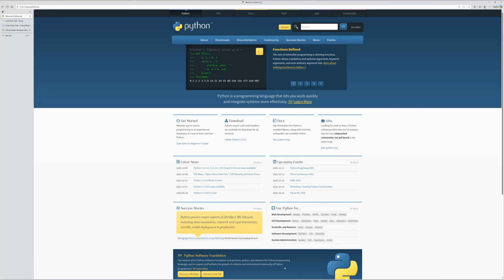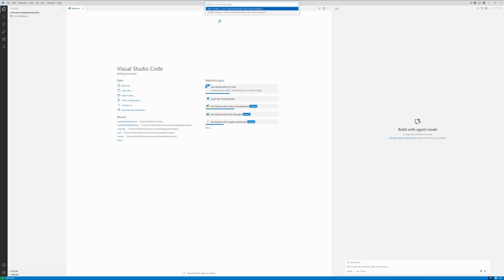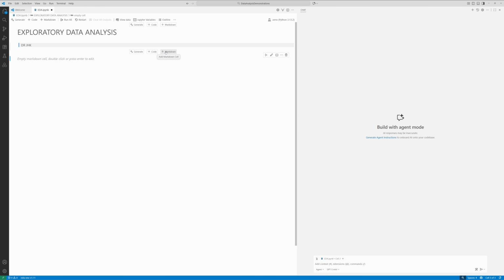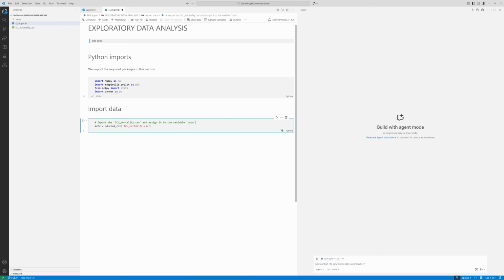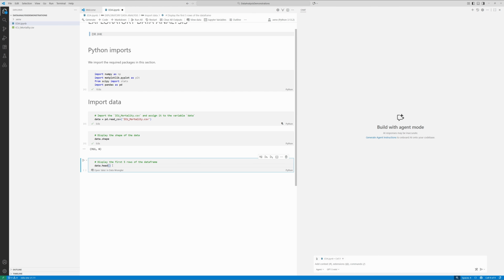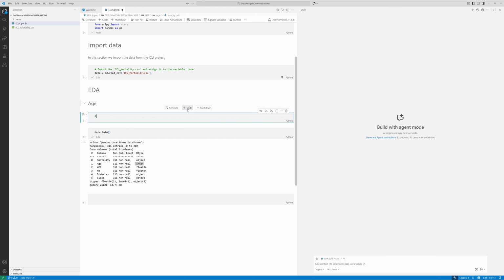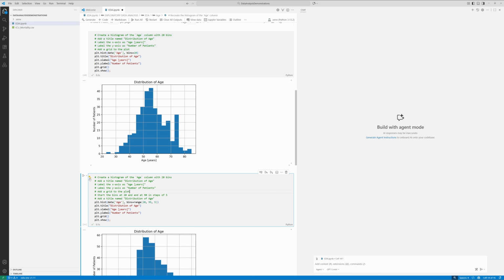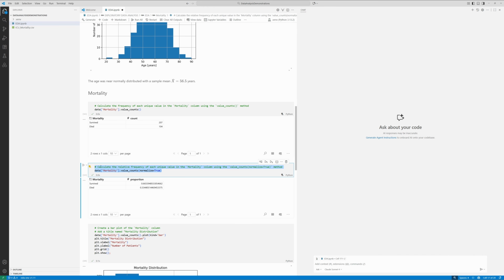Starting your Visual Studio Code Data Science Project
In this video we start a Data Science Project using Visual Studio Code. The aim is to use GitHub Copilot to write the code for importing data and performing exploratory data analysis (EDA).

The following assumption are made:
1. You have Python installed
2. You have Visual Studio installed
3. You have added the Python and Jupyter Extensions to Visual Studio Code
4. You have signed up for and activated your GitHub Education Pack

In this video I show EDA for one numerical and one categorical variable.